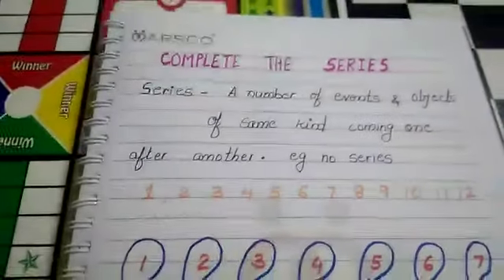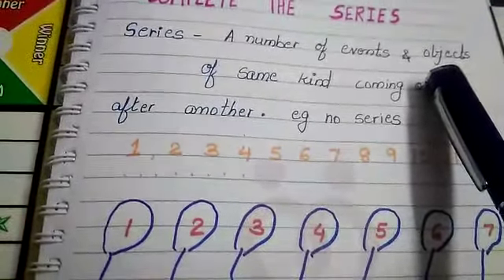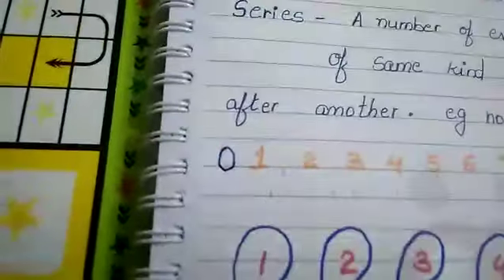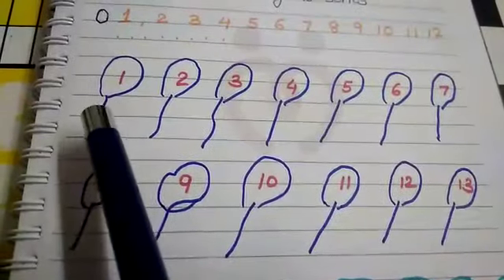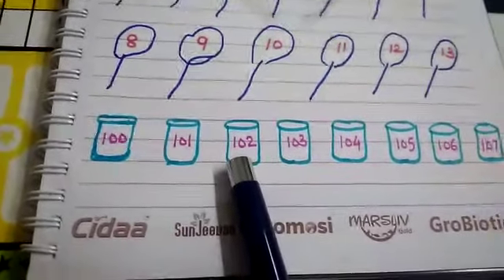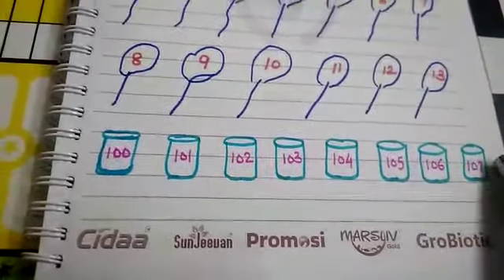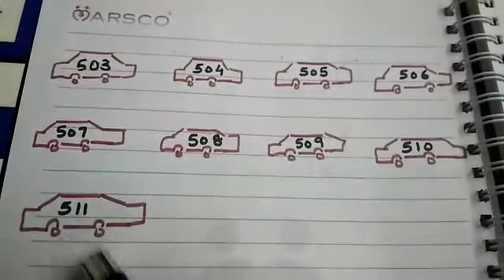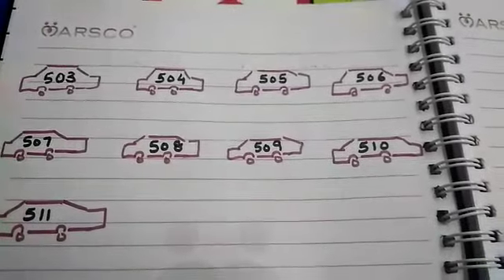MATHS (COMPLETE THE SERIES)